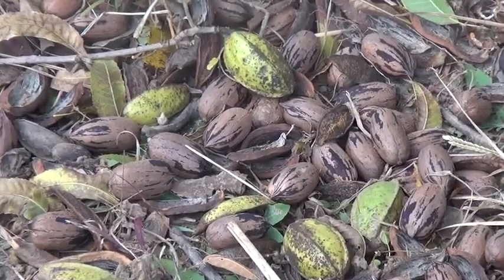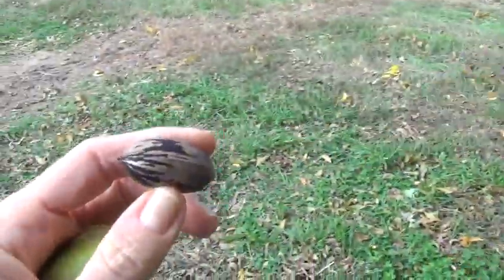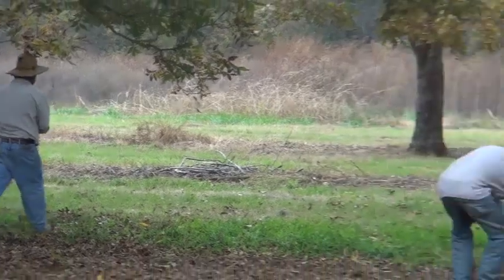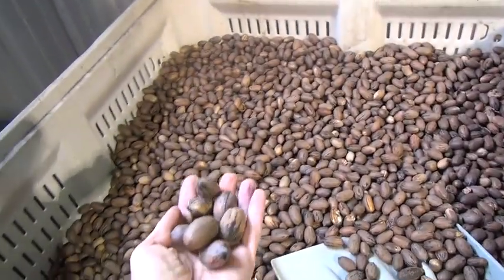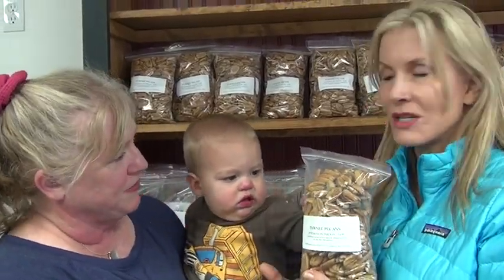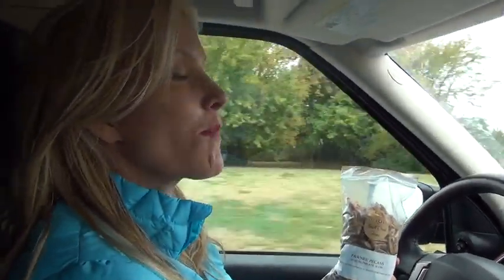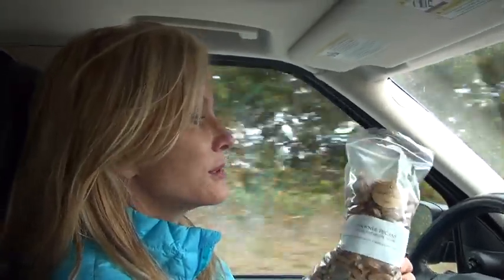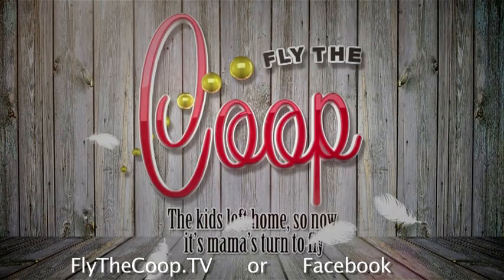Fly The Coop: Pecan Harvest by MC Swab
The pecan is the healthiest nut!  Check it out!